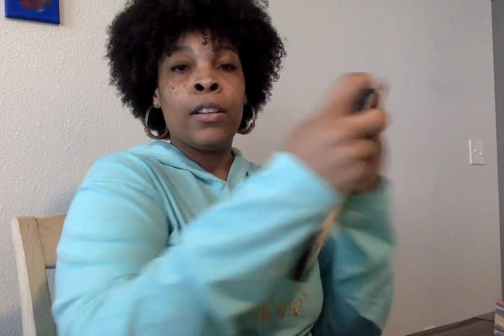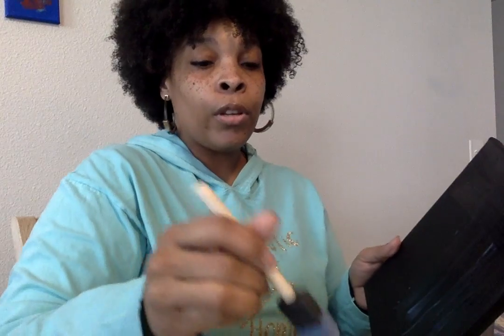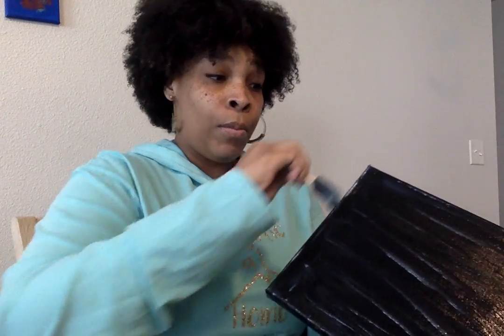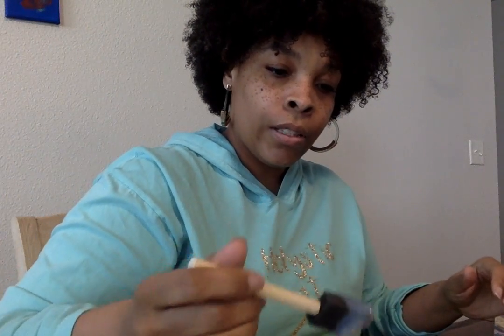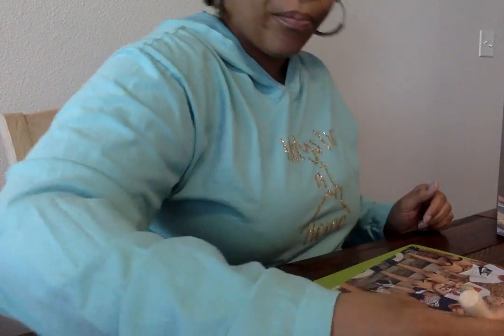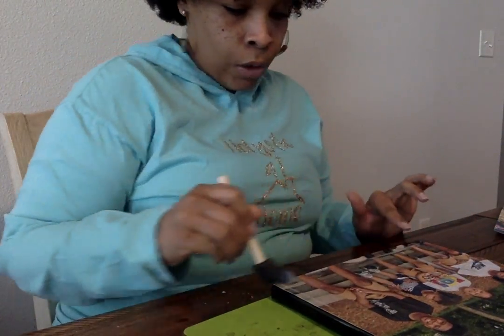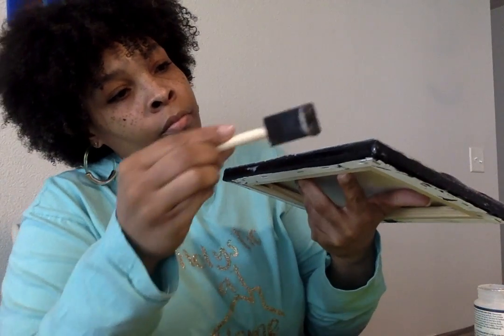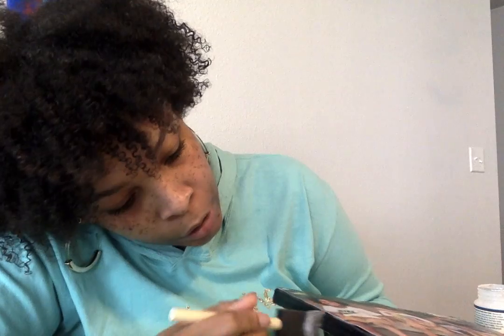Tutorial: Canvas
In this video I do a quick tutorial, showing you how to mount a picture onto canvas. For this video you will need: a picture, a canvas the size of your picture, mod podge, and a foam brush. Join me as we make our homes!